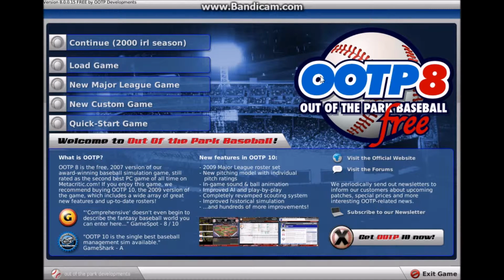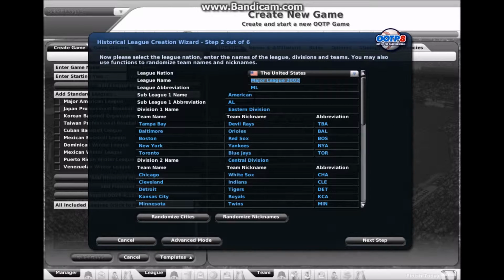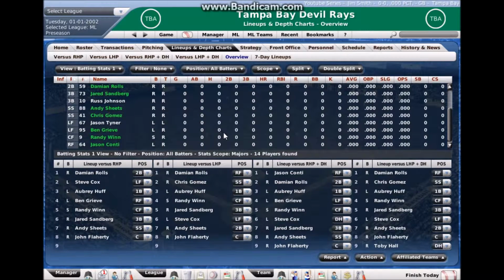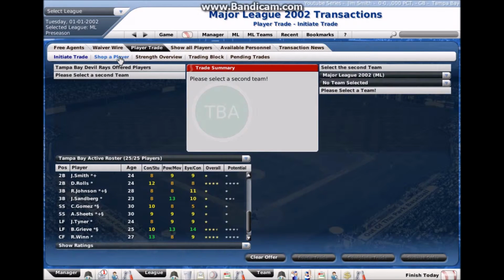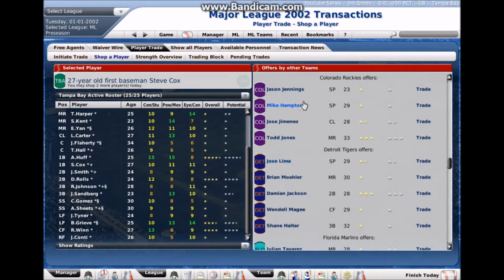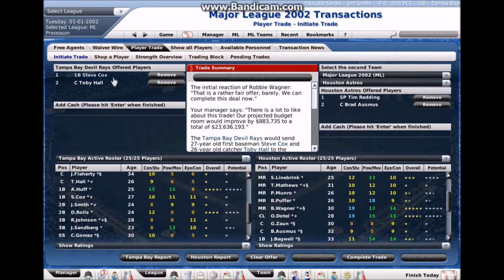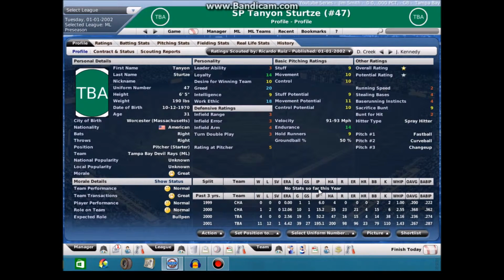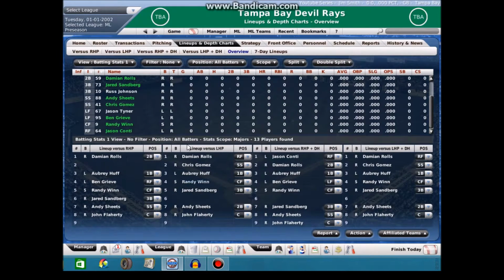Out of the Park Baseball (OOTP) 8: Tampa Bay Devil Rays - This is Gonna Be Difficult (EP1)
Join me on my quest to turn the hopeless Tampa Bay Devil Rays into a championship team.